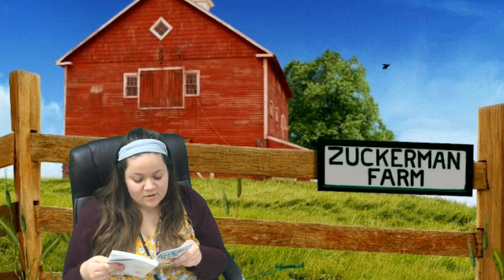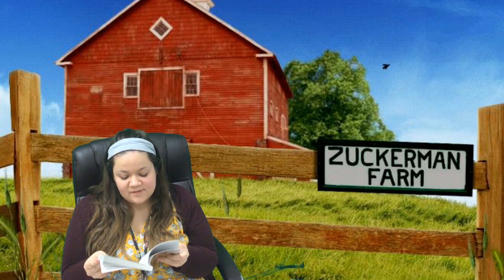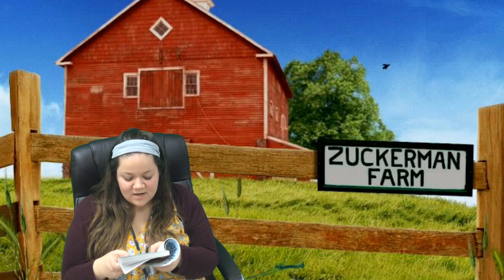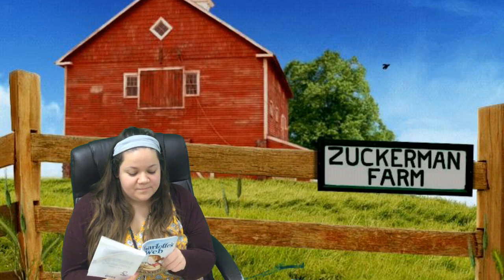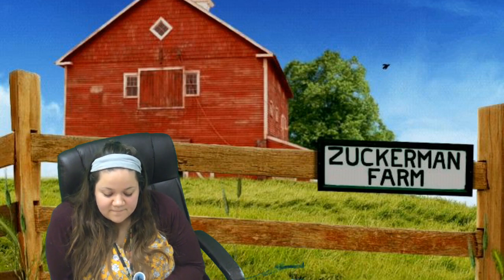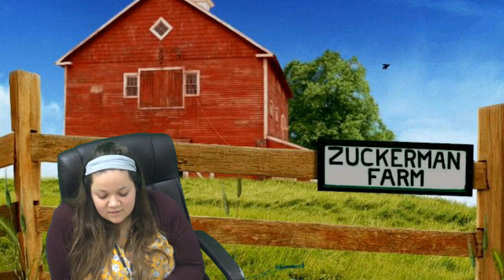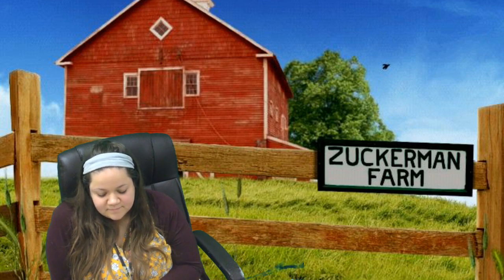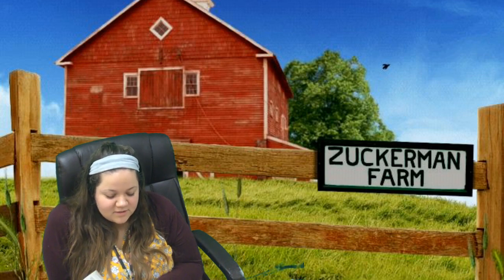LEES--Charlotte Ch. 3